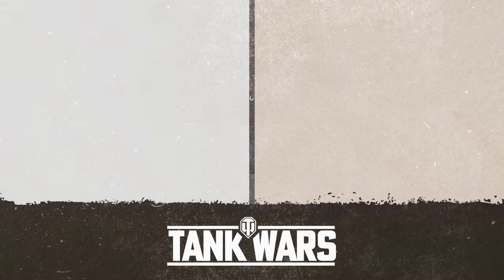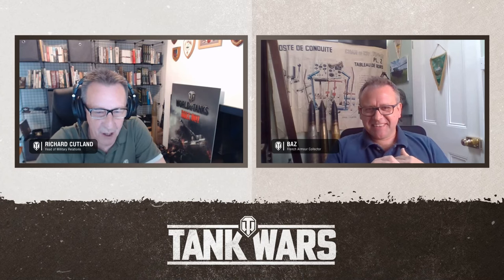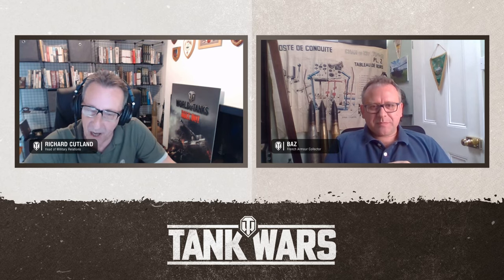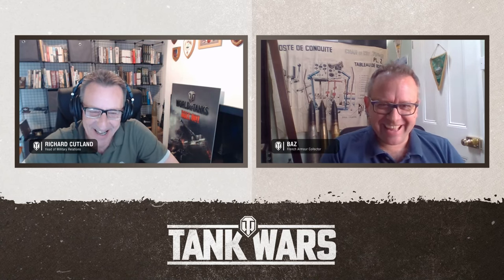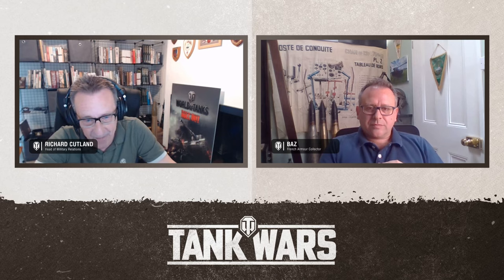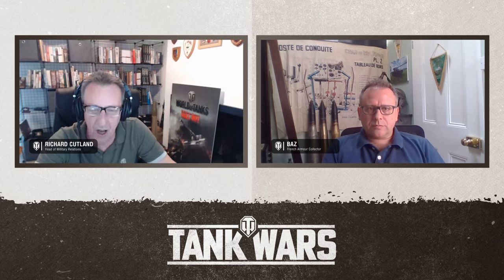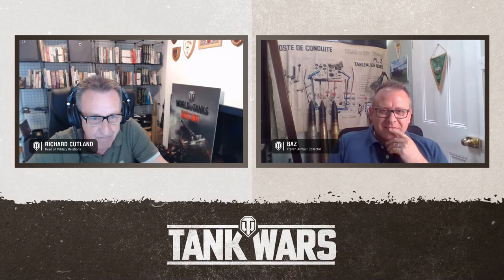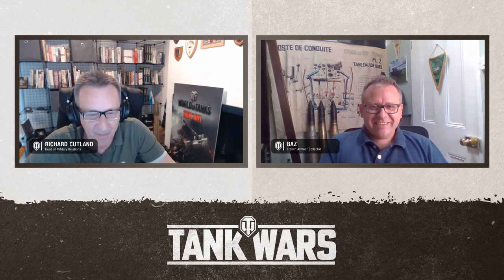ELC vs Chaffee Tank Wars Chat with Richard Cutland and "Baz"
Today we will have another historical discussion between Richard Cutland and "Baz" a French Armour Collector. In today's episode of Tankwars, you can hear all about the individual characteristics of the M24 Chaffee and the AMX ELC bis.

- Re-upload due to sound issue.

Visit this page for more information about Tankwars and to join in the activity to earn cool in-game goodies